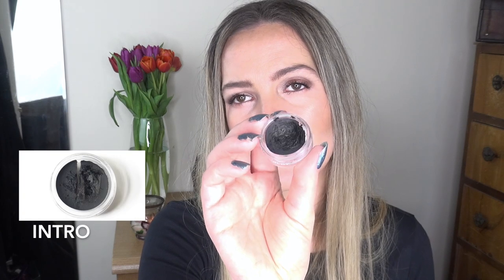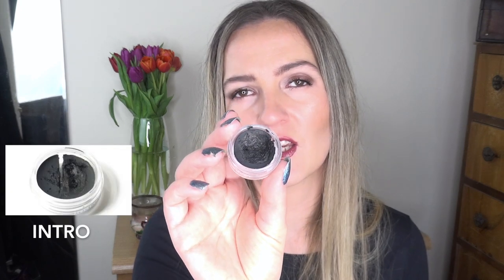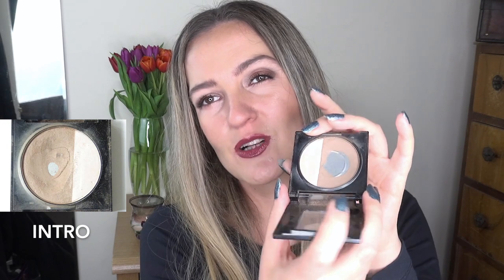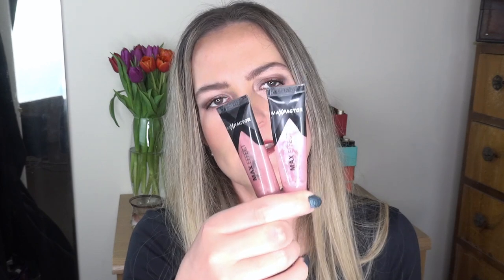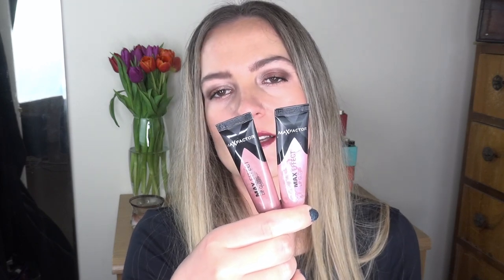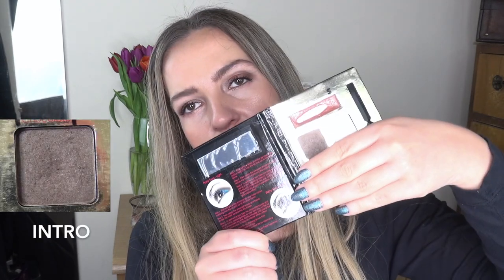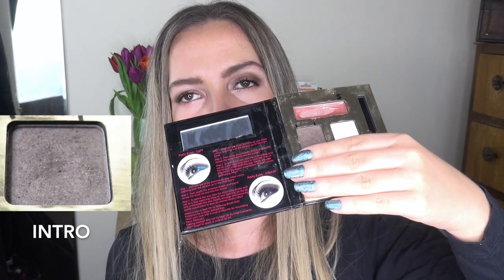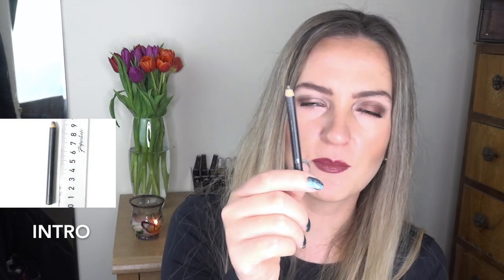Project Pan 2021 Update 1 || 21 Makeup Products Till the End of 2021 Rolling Project Pan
Update 1 to my 21 Makeup Products Till the End of 2021 Rolling Project Pan. Some really good progress but a long way to go 😊